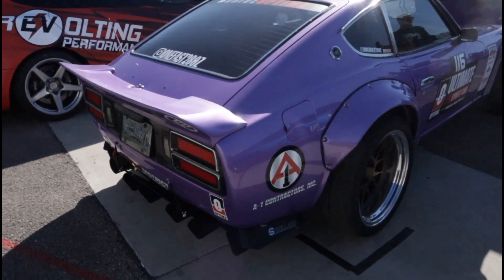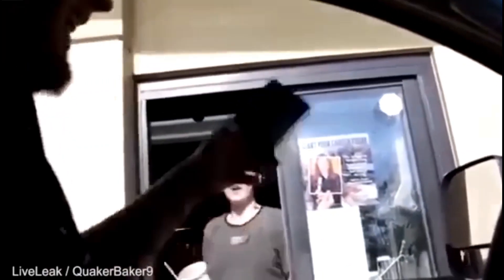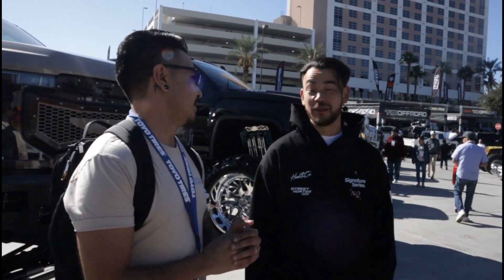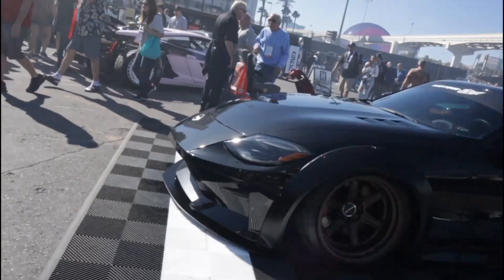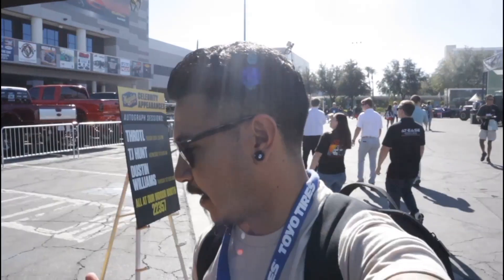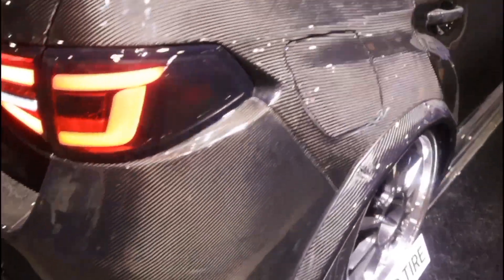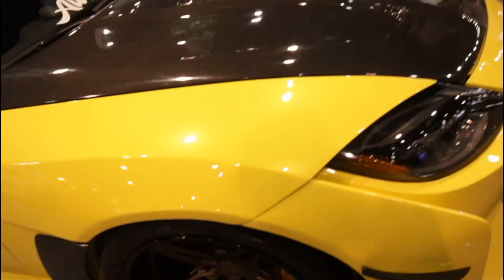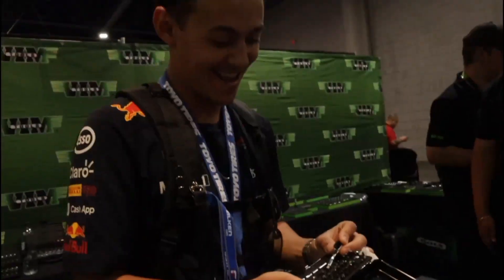SEMA 2023 Part2